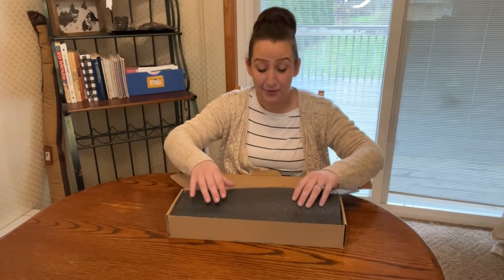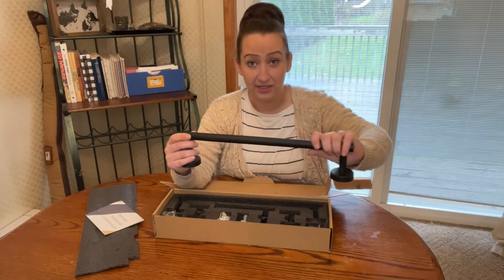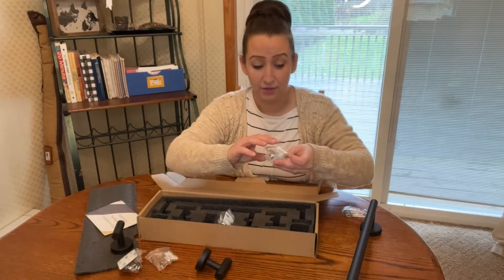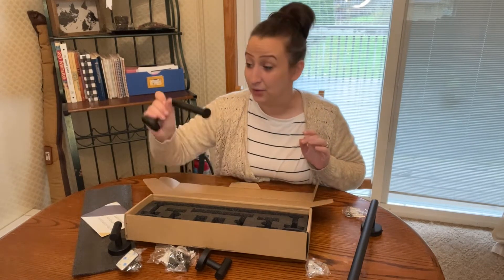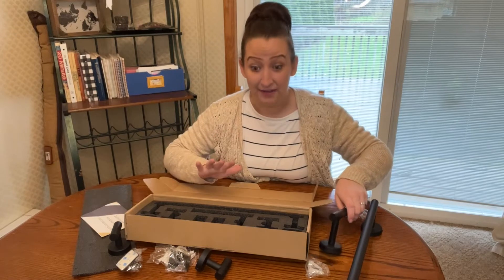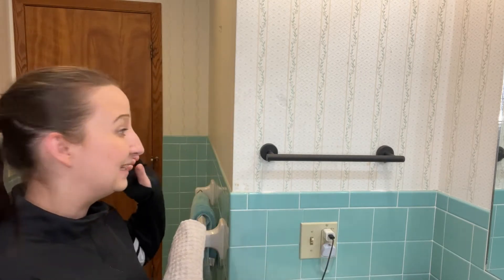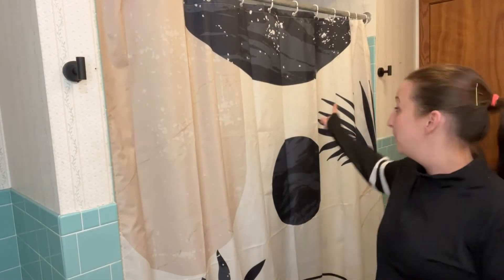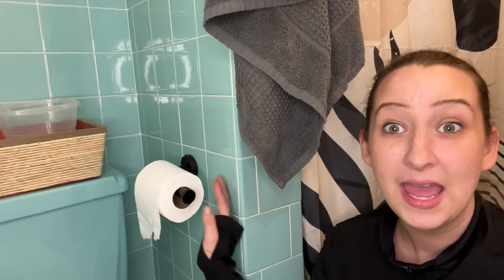Review of 6-Piece Matte Black Bathroom Hardware Set Black Bath Towel Bar Set Towel Racks